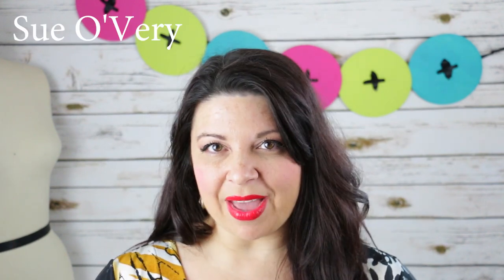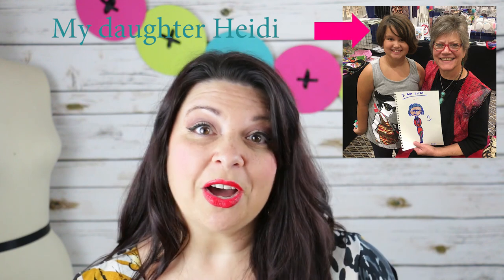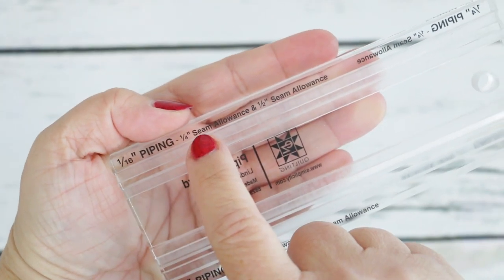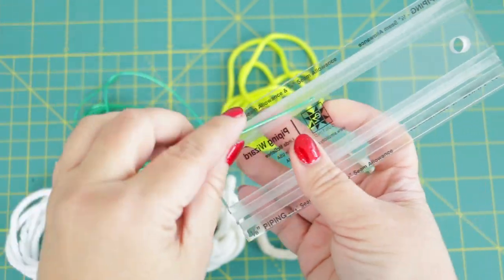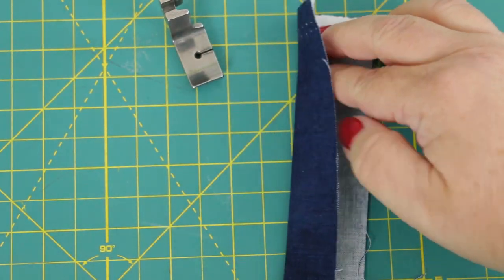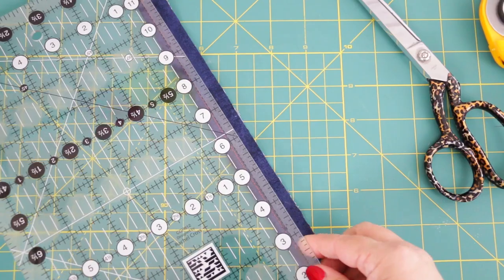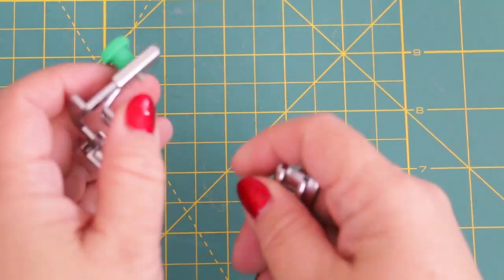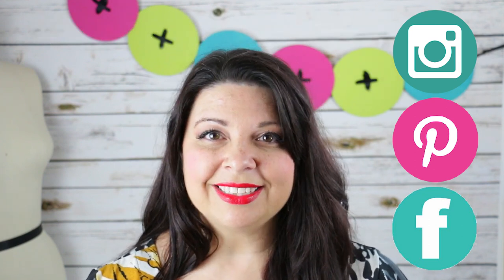How to use the Piping Wizard by Linda McGhee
BUY